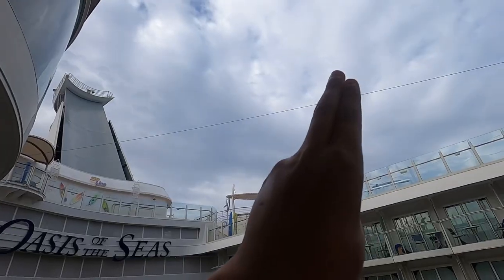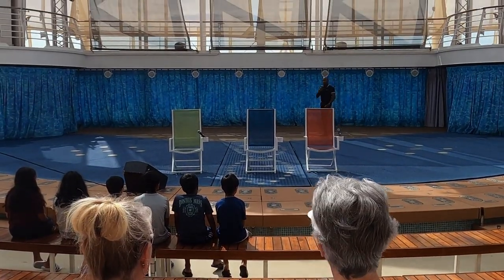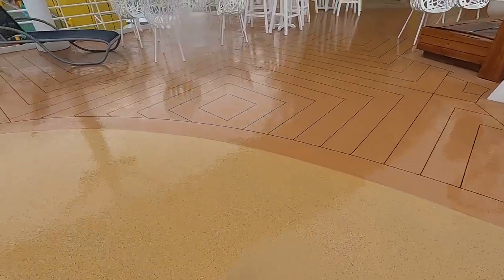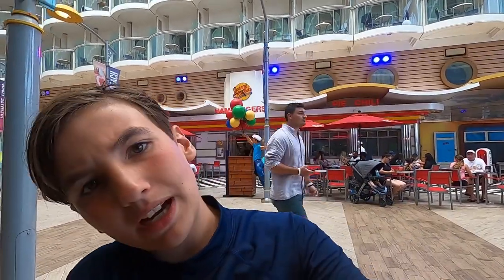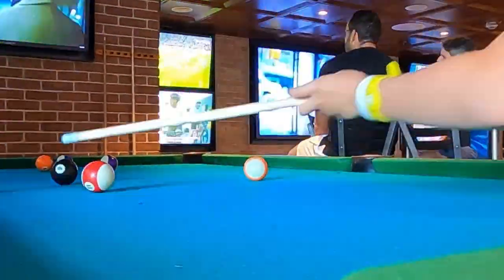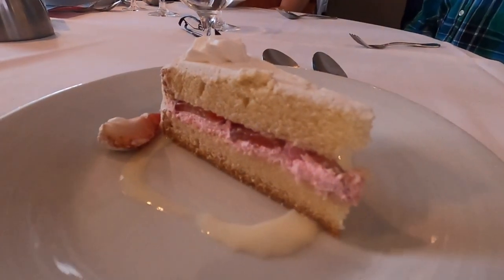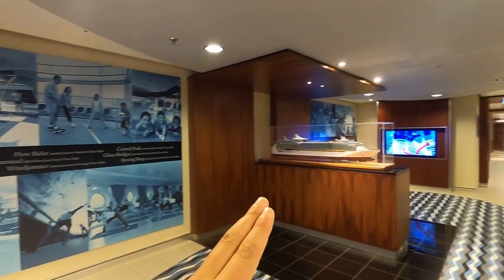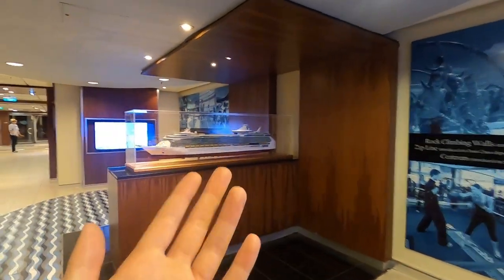Zip-lining On A Cruise Ship! | Oasis Of The Seas Vlog #6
⬇️MUSIC USED IN THIS VIDEO⬇️

🎵ALL MUSIC ON THIS VIDEO WAS DOWNLOADED FROM INSHOT🎵